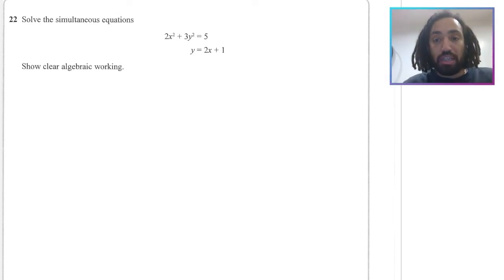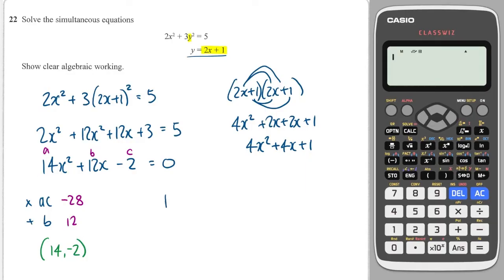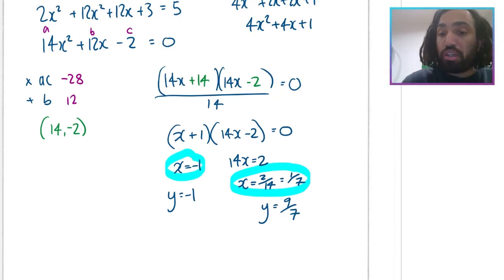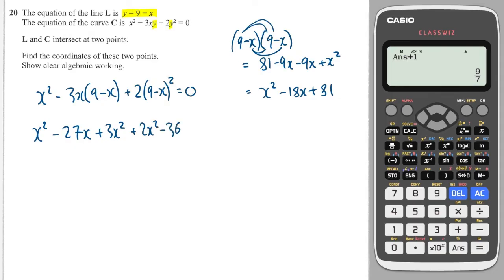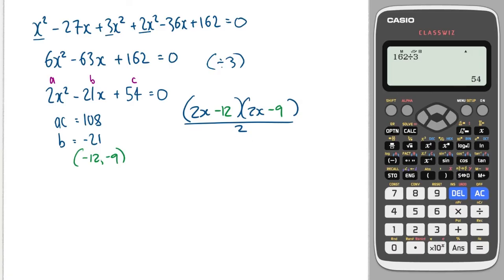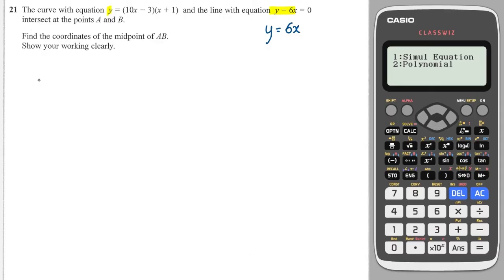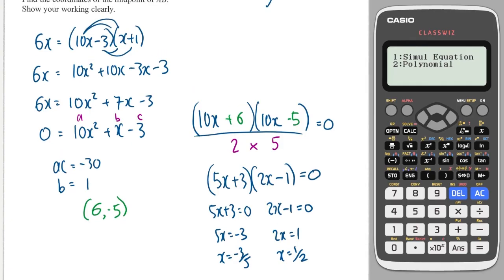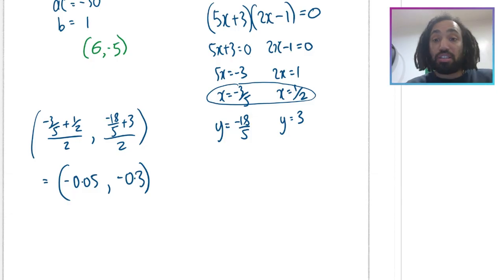#42 Simultaneous Equations 2 (Quadratic) - Edexcel IGCSE Exam Questions